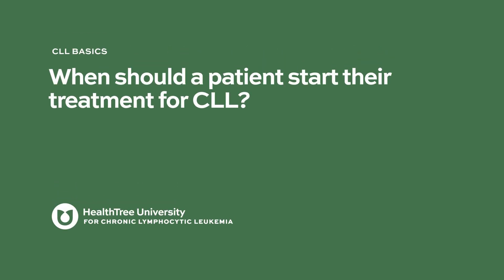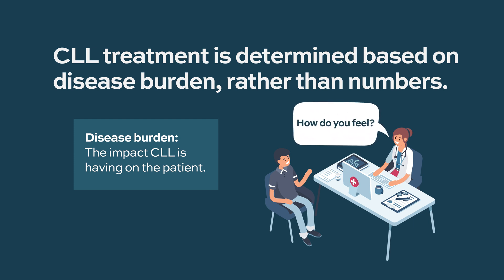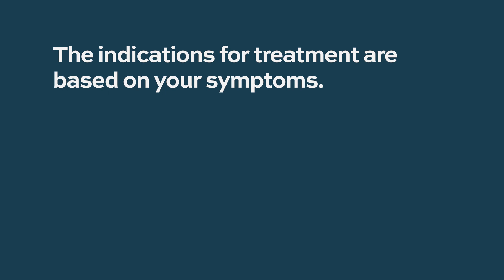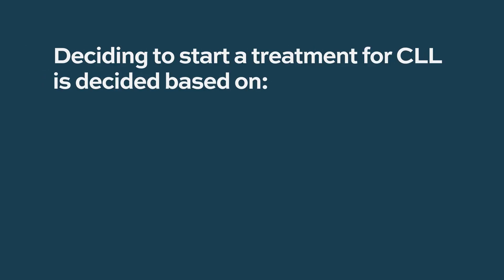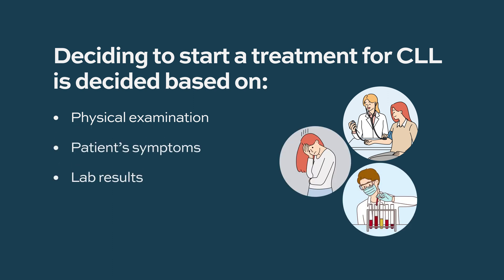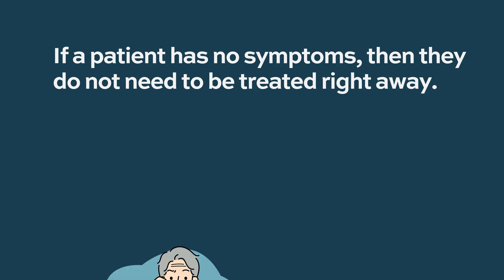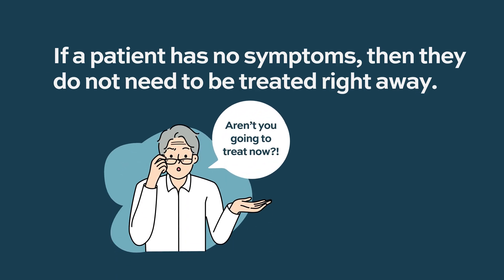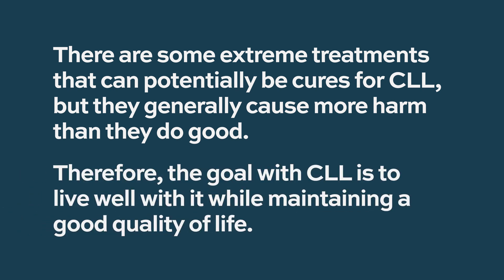When should a patient start their treatment for CLL?